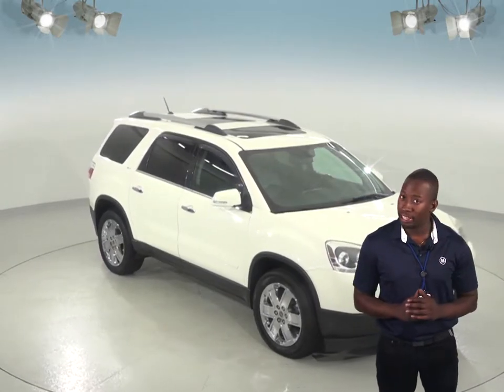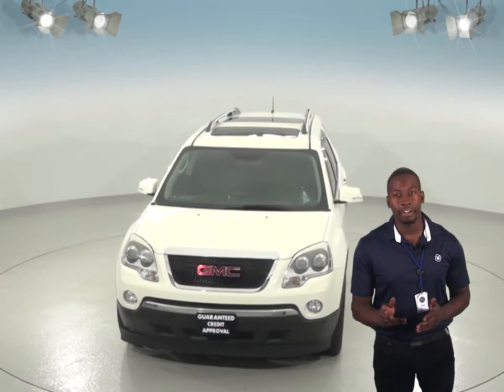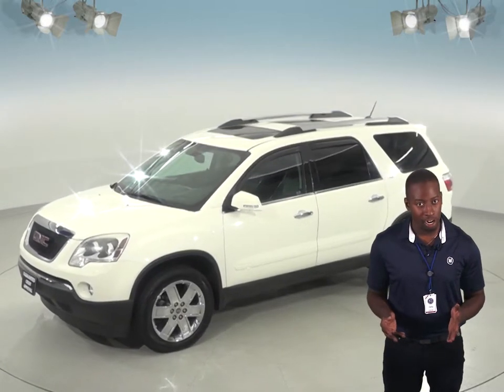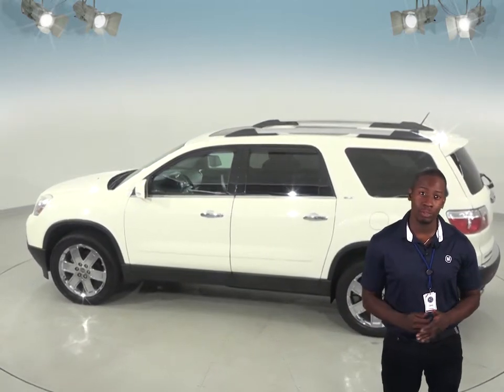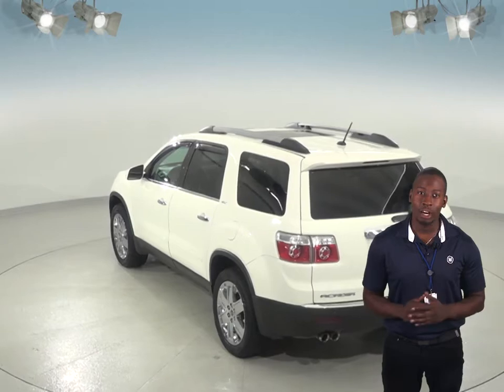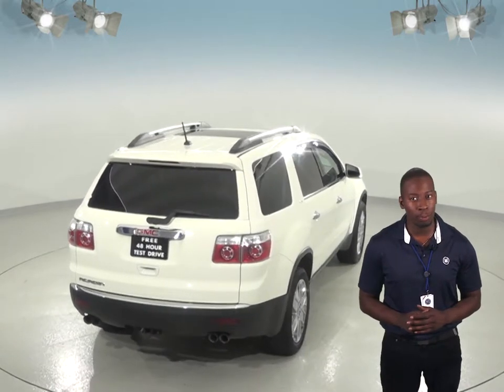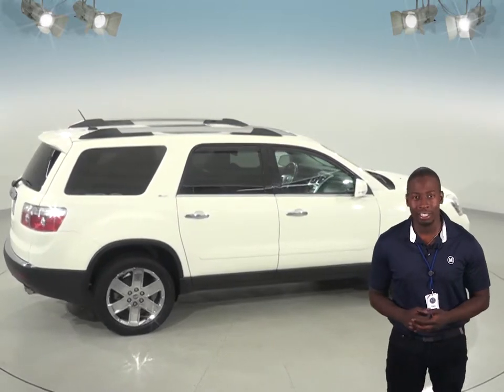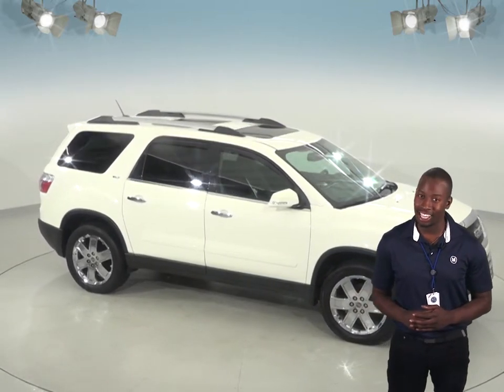R95663RO - Used, 2010, GMC Acadia, White, SUV, Test Drive, Review, For Sale -